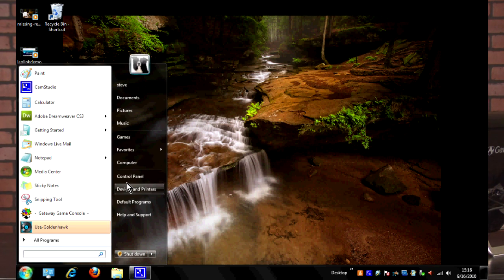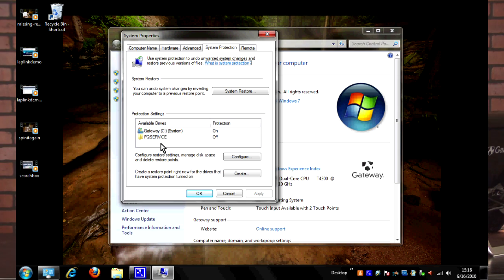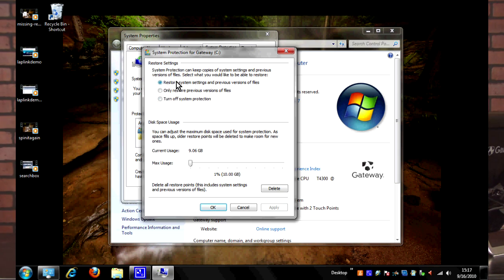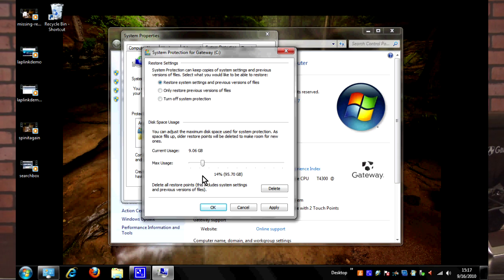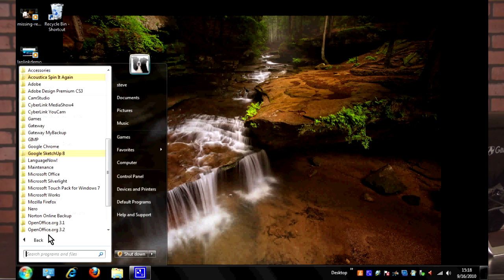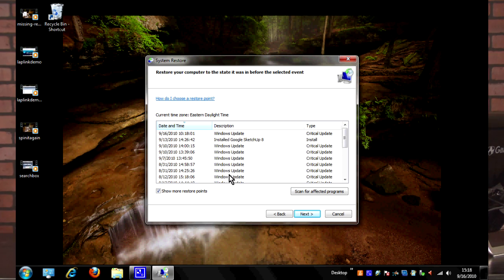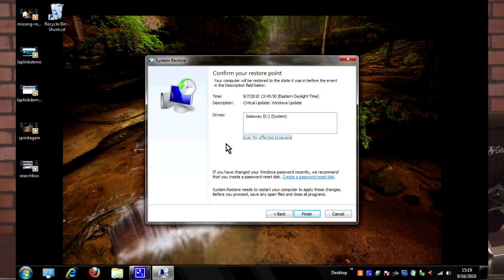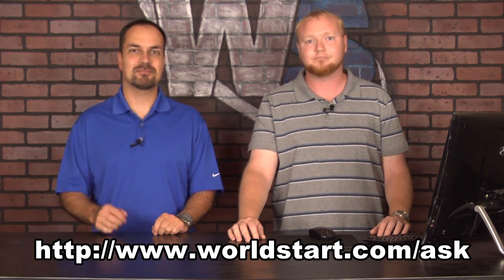System Restore In Windows 7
Does your computer need a quick fix?  We show you how to use System Restore to do just that!